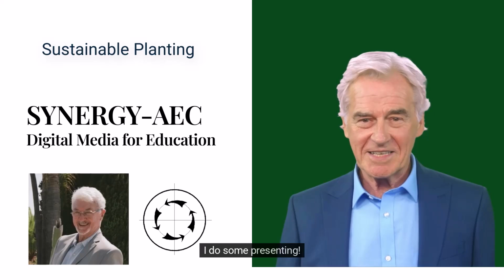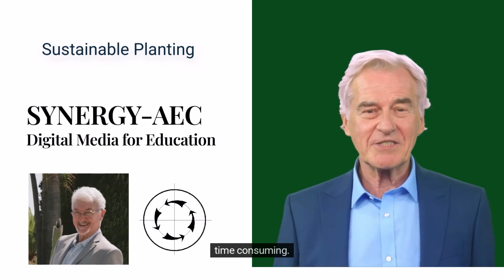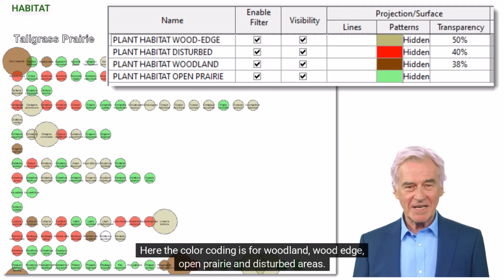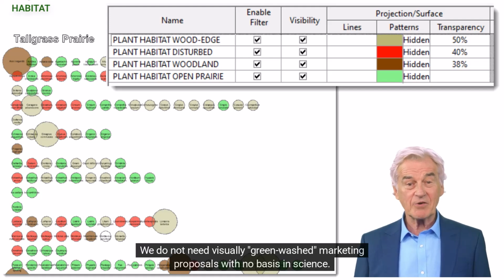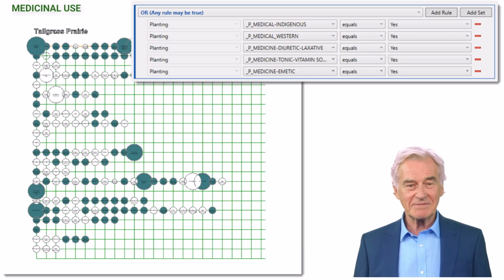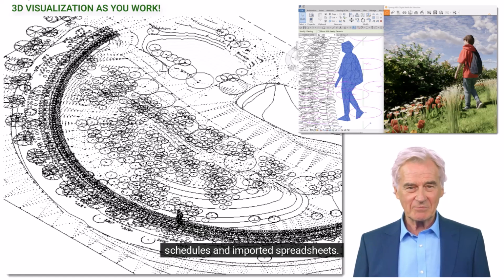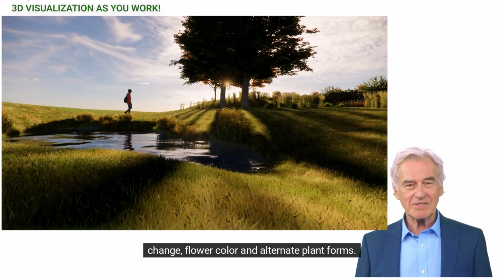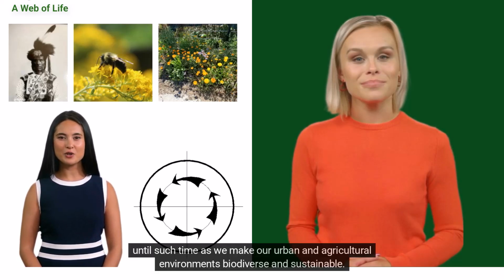Synergy-AEC - Digital Solutions - Landscape Design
An overview of digital add-ons that are game changers and give you the skill set you need to help save our planet!